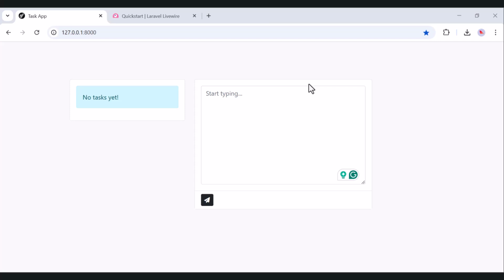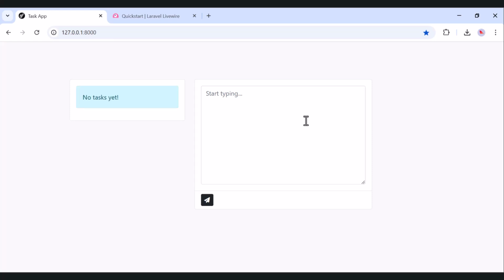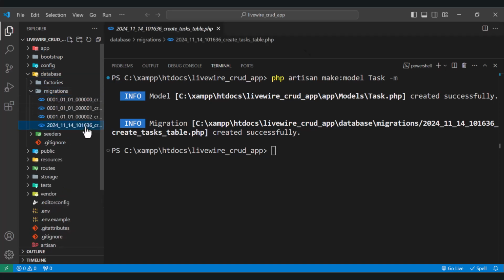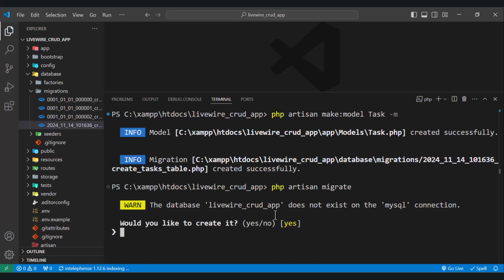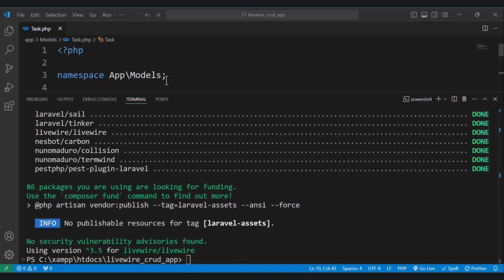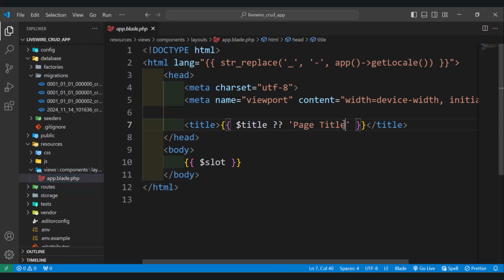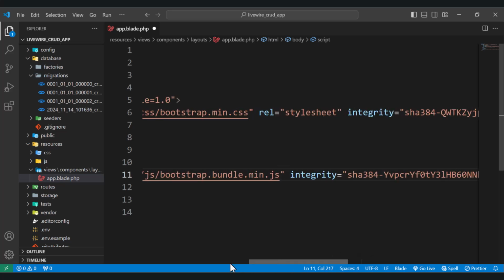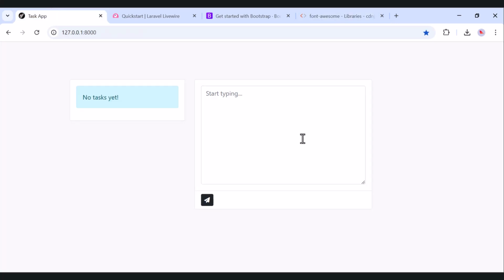Laravel 11 & Livewire 3 CRUD with Bootstrap -1- (Models & Migrations)